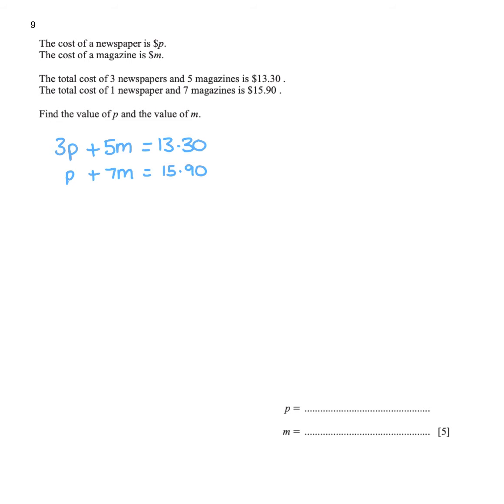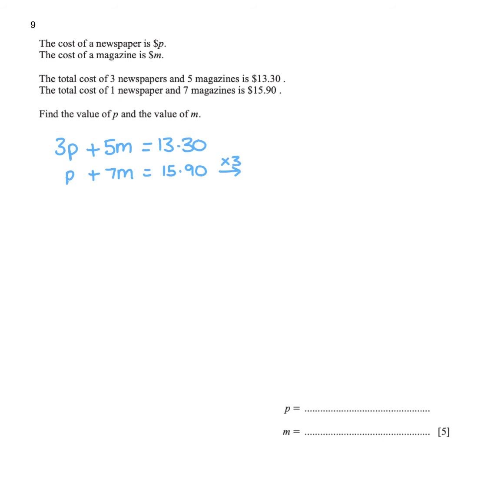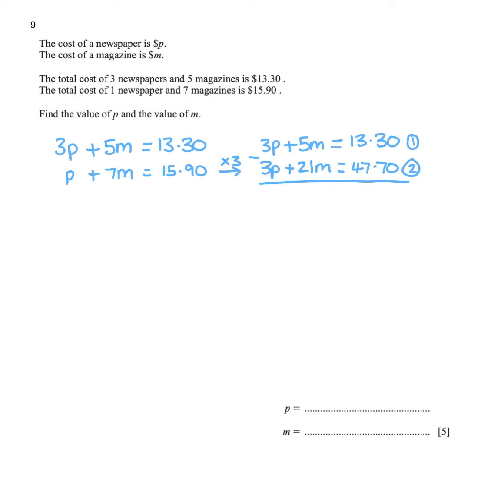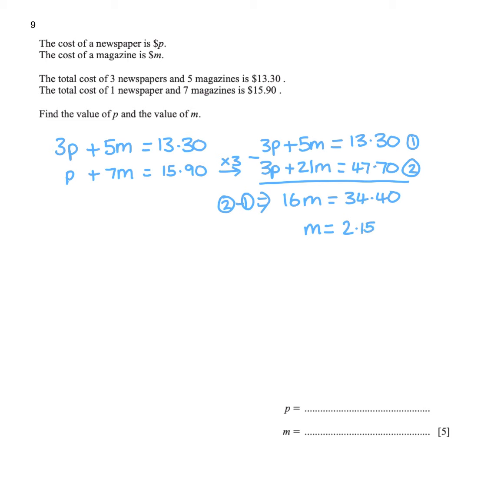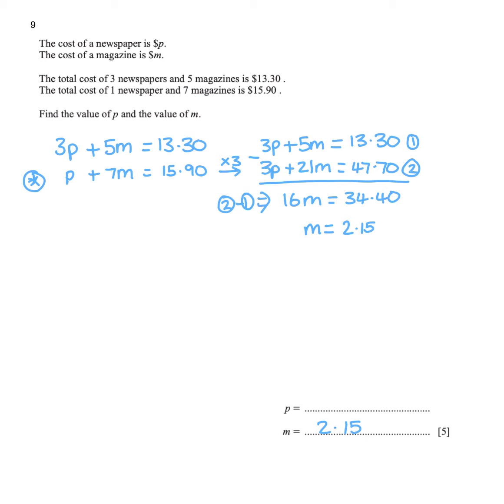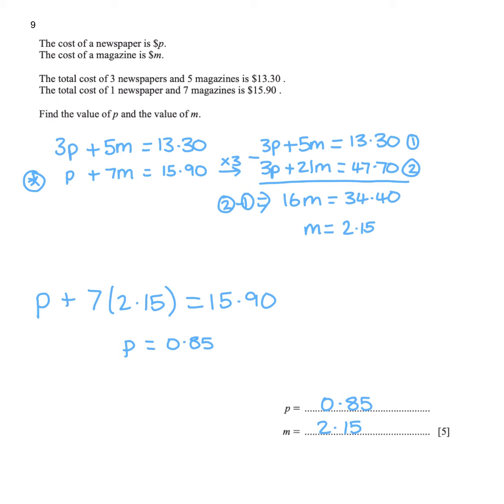Simultaneous Equations Exam Question - CIM IGCSE